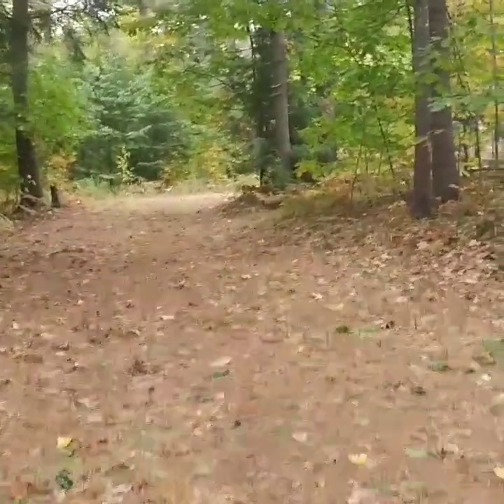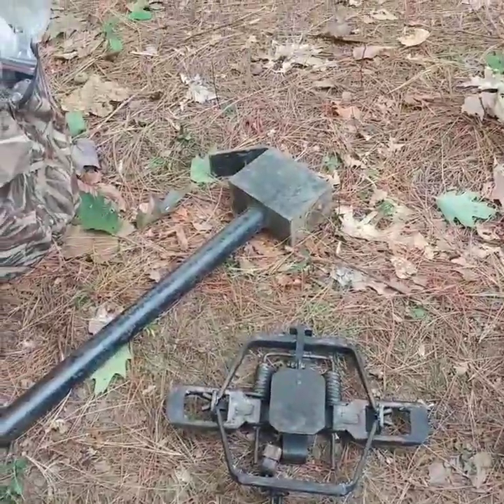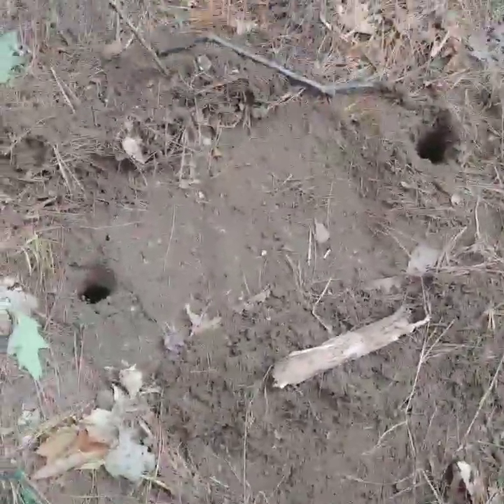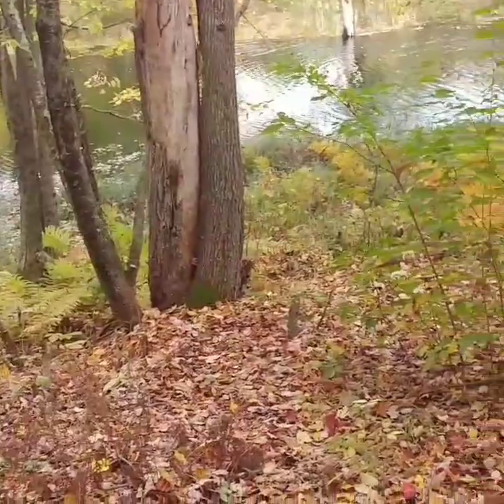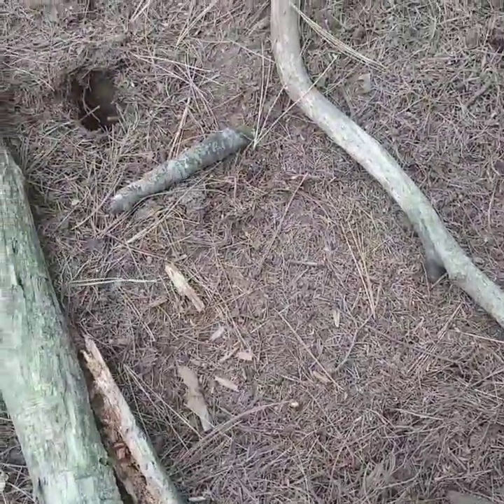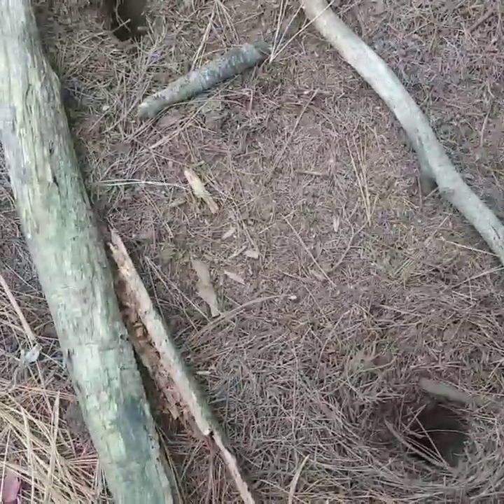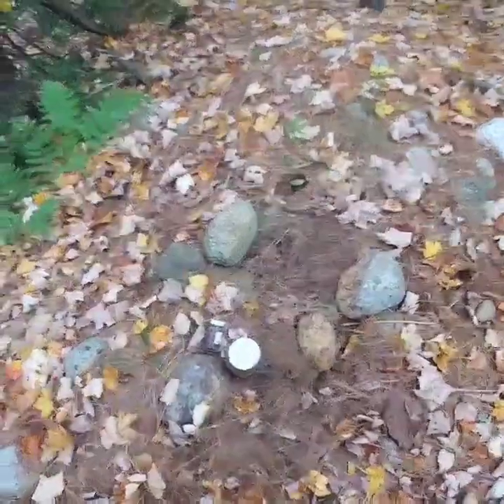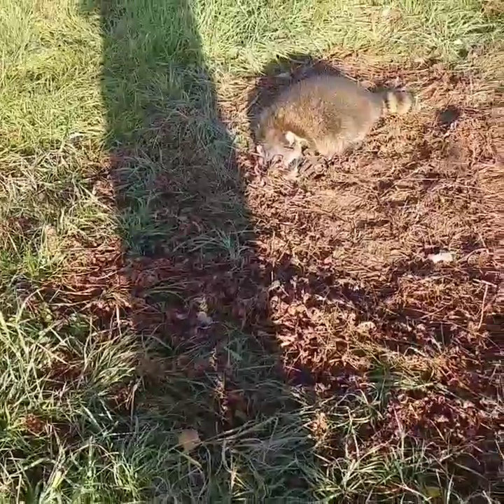maine land trapping 2017/18